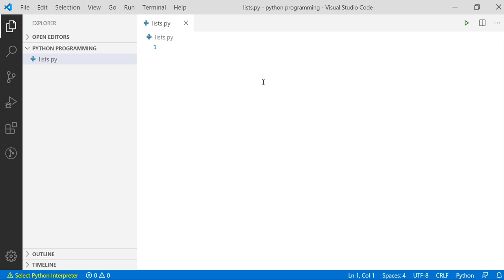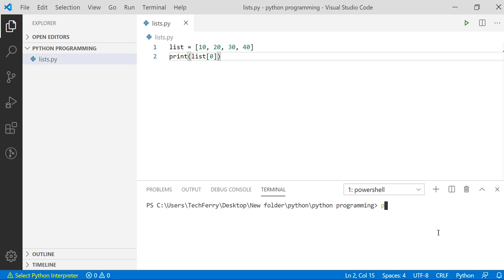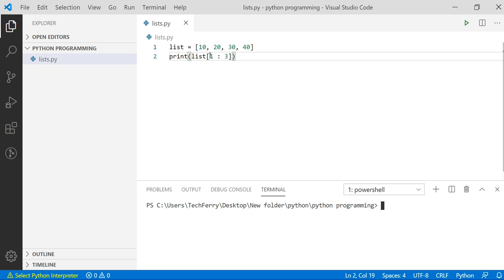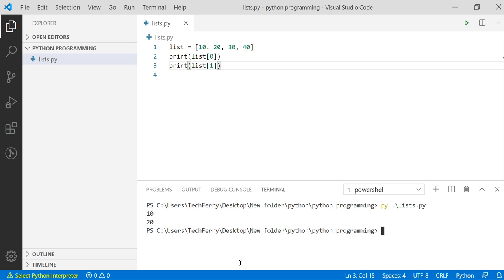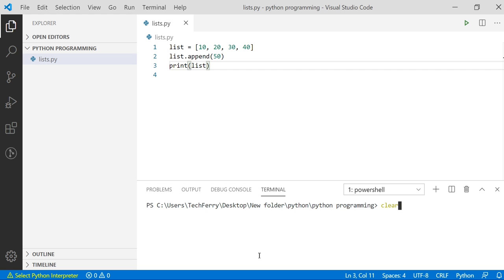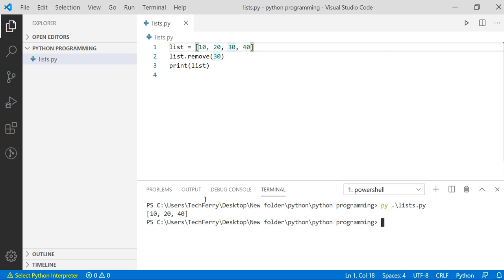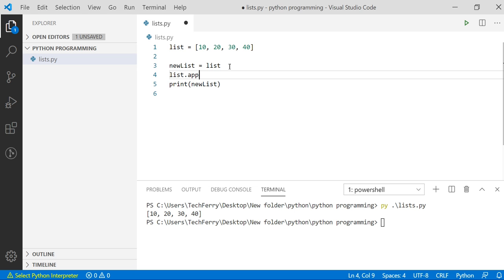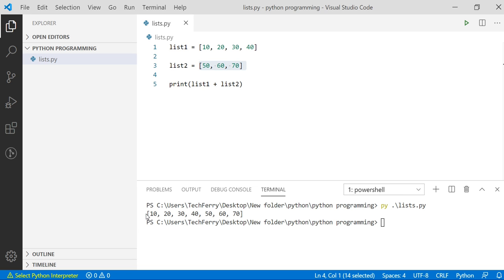8 Lists & It's Usage